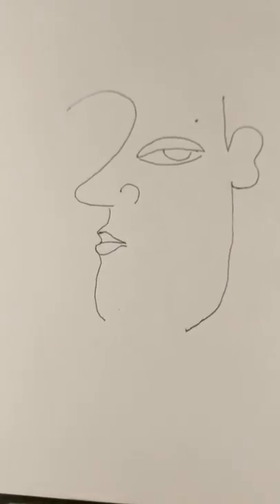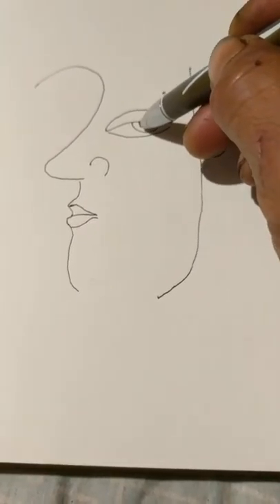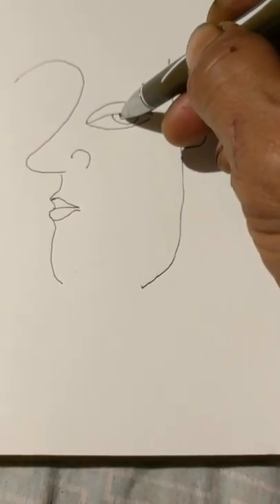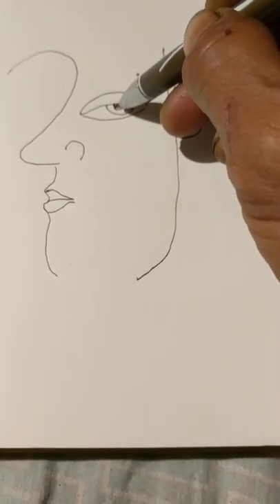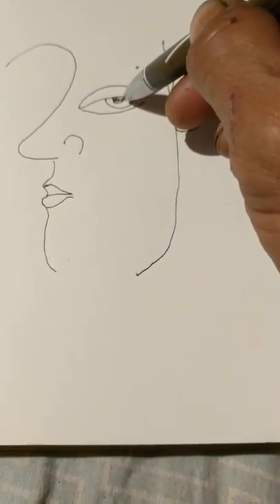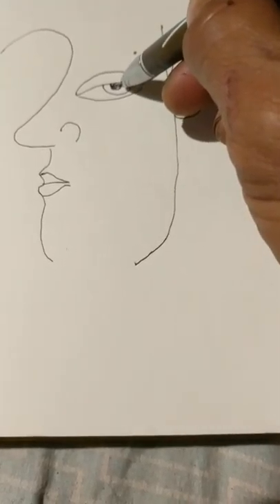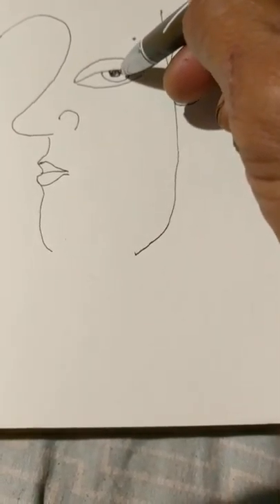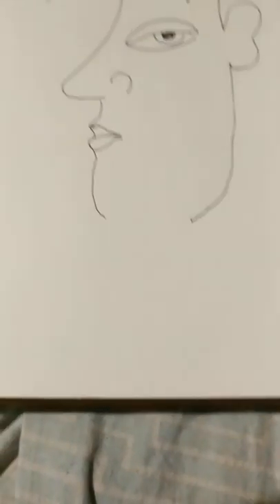Kapaa artist, Jack Love Han does a quick sketch and talks about he's FEED THE CHILDREN Foundation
Jack Love Han painting video.